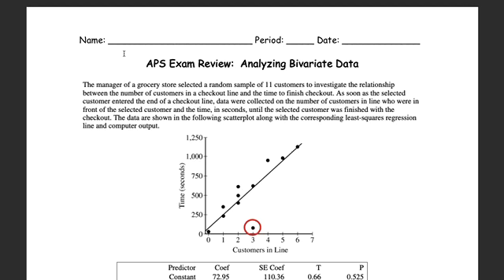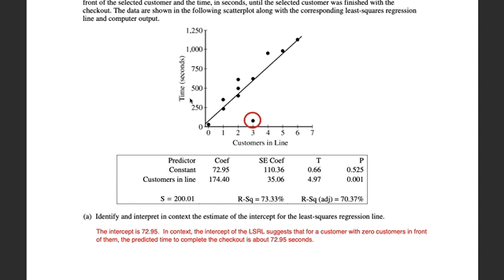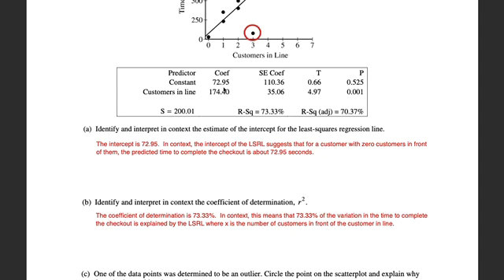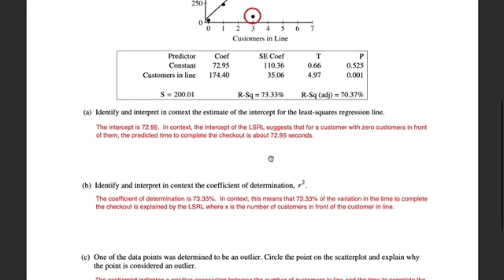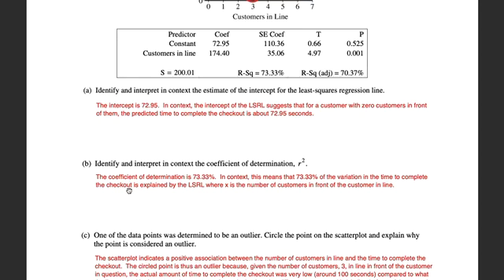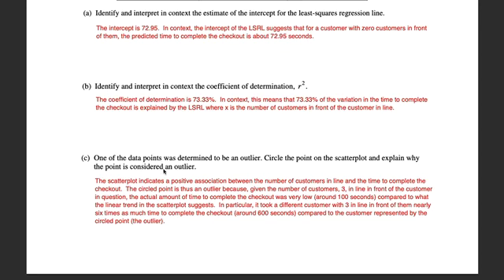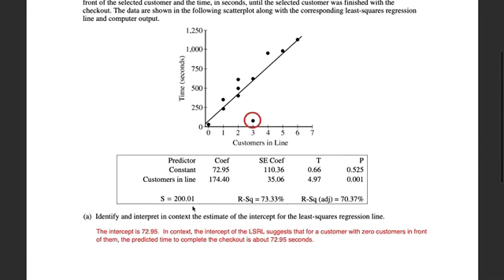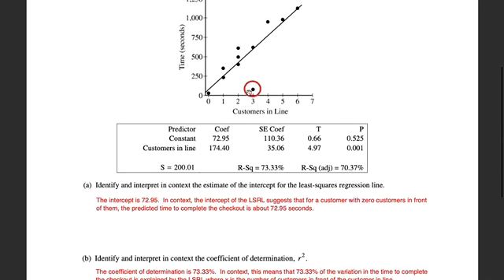APS FRQ Review Bivariate Analysis Solution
In this video students will go through the solution to the posted AP Statistics review FRQ involving bivariate analysis.